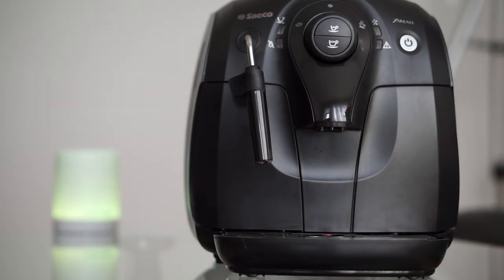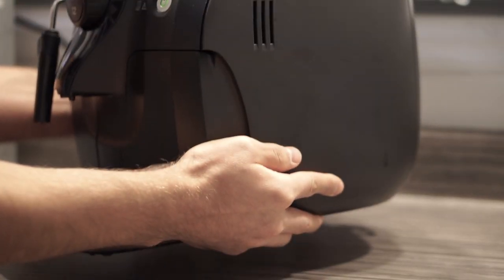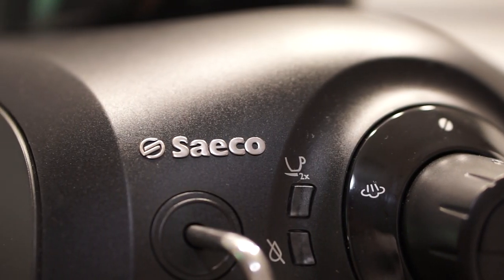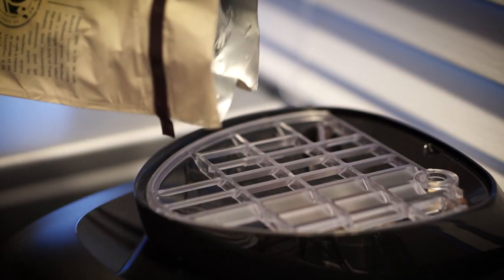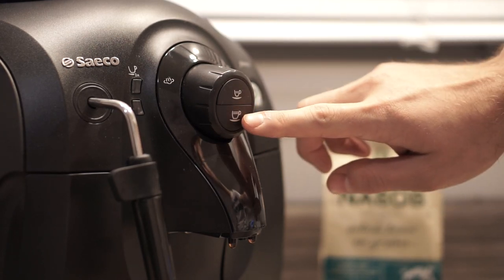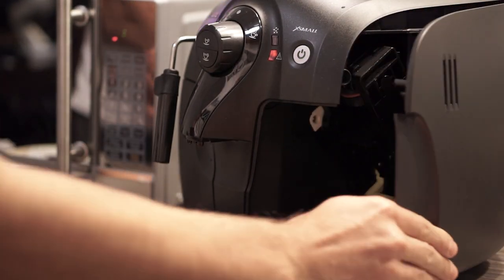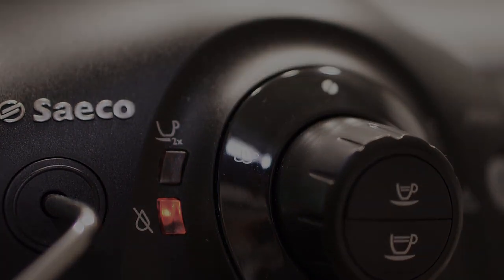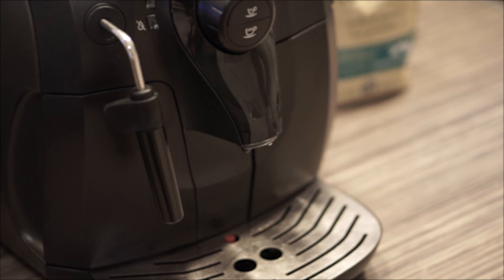Make the PERFECT Coffee & espresso with the Saeco Xsmall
Welcome to the Review Detective,

In today's episode we take a look at the Saeco Xsmall espresso machine that makes a perfect cup of coffee or espresso at the push of a button.

It's great build quality manages to impress but it does have some drawbacks like weight and noise.

Hopefully this review video will help you make a decision when it comes to buying the Saeco Xsmall espresso machine.

USA:
Saeco Xsmall
Yeti microphone
Sony a6000
Micro SD card
Sony 50mm f1.8
Sony 16-50mm f3.5
Fluid head tripod

Canada:
Saeco Xsmall
Yeti microphone
Sony a6000
Micro SD card
Sony 50mm f1.8
Sony 16-50mm f3.5
Fluid head tripod